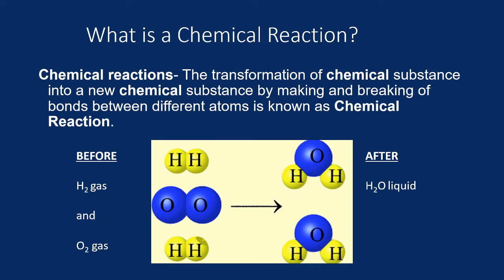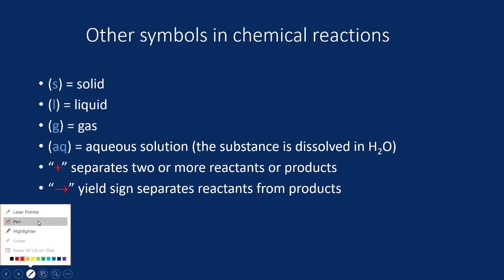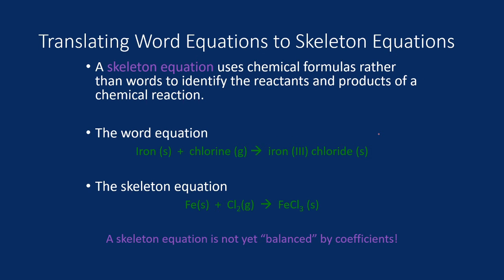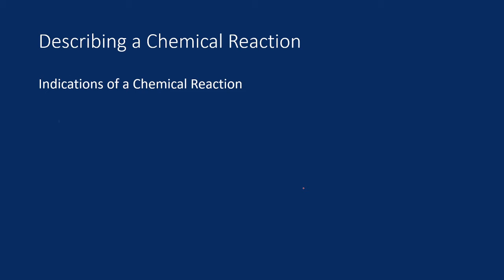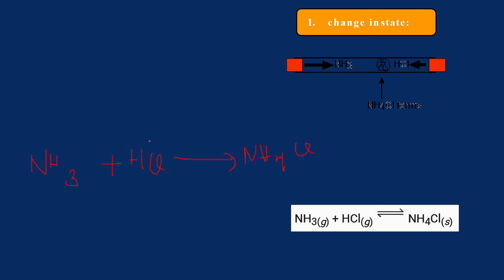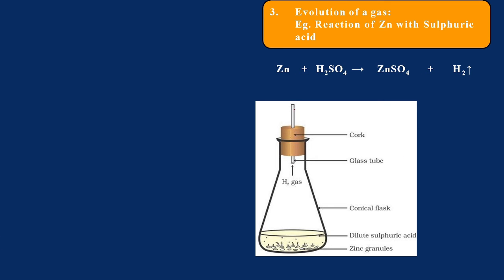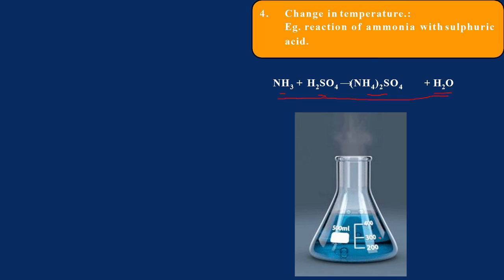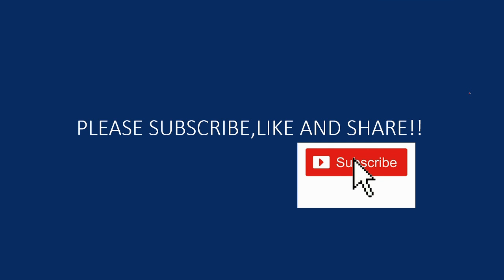CHEMICAL REACTIONS AND EQUATIONS ,PART 1_TOPPERSMITH CLASS 10 (CBSE)(ONLY NCERT)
Guys please message in the comments box if any queries or any doubts.please dont for get to SUBSCRIBE the channel and LIKE,SHARE the video.And dont forget to leave a comment in the comments section about the video(if anything more is needed for the video)